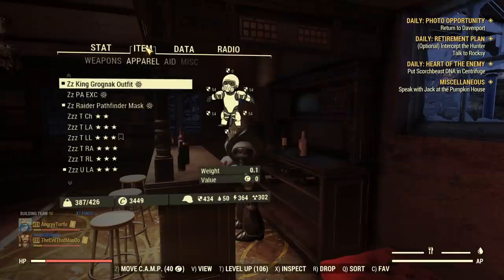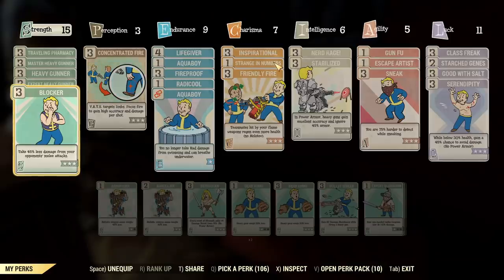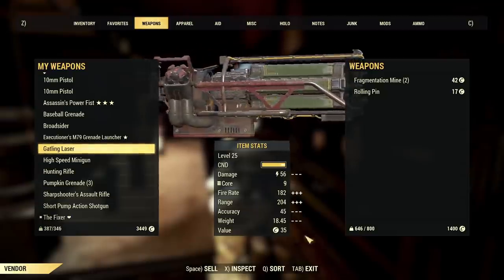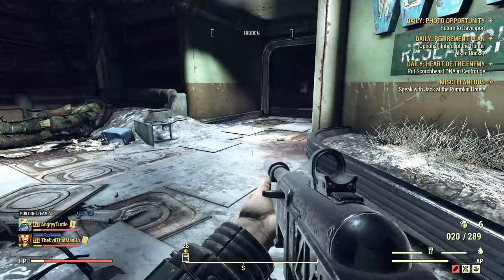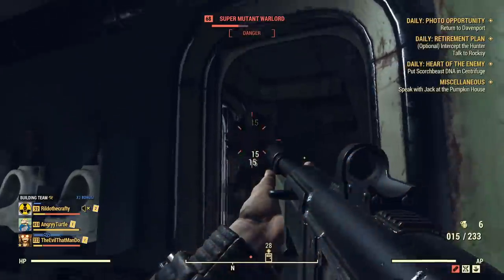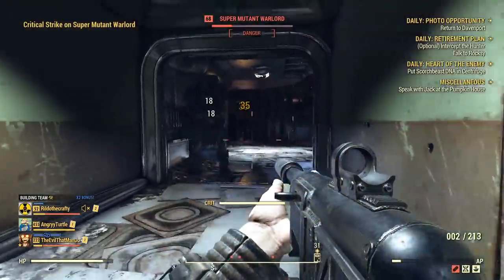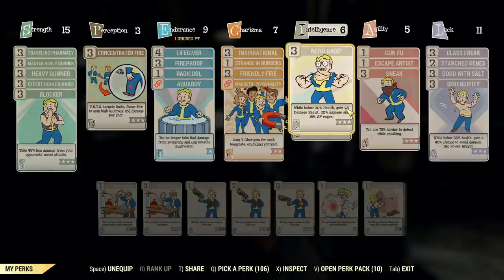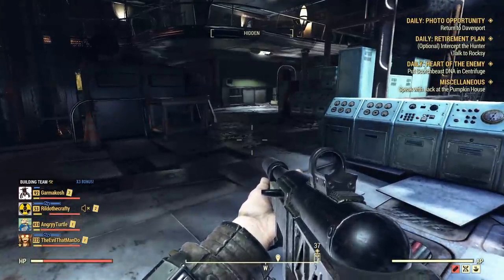Sliver of Health + Tremendous Amount of Rads, Why? - Fallout 76 Wastelanders